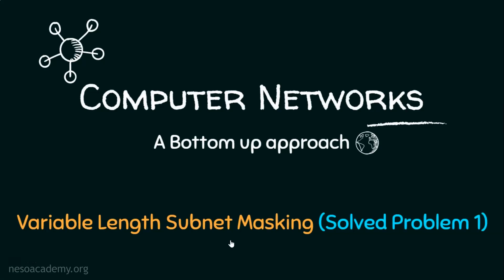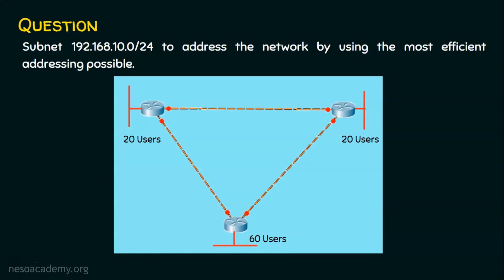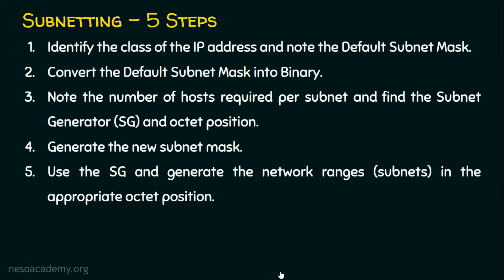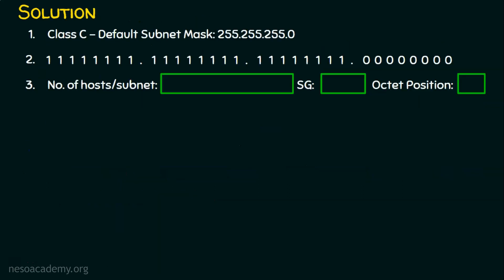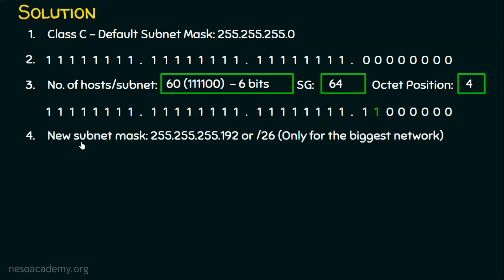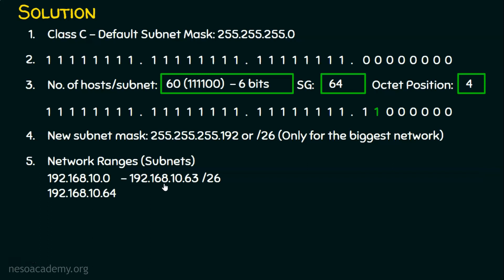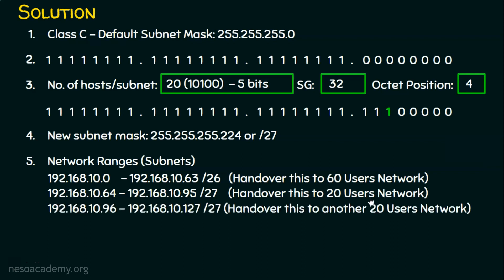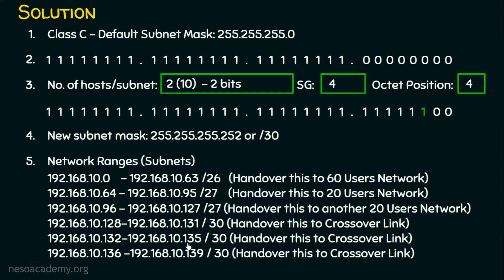Variable Length Subnet Masking (VLSM) - Solved Problem 1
Computer Networks: Variable Length Subnet Masking (VLSM) - Solved Problem 1
Topics discussed:
1) Variable Length Subnet Masking (VLSM).
2) Solved question in Variable Length Subnet Masking (VLSM).